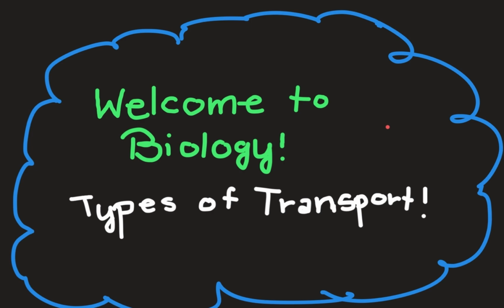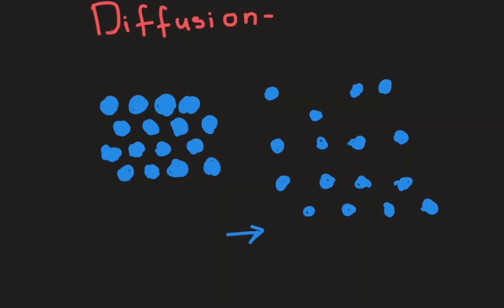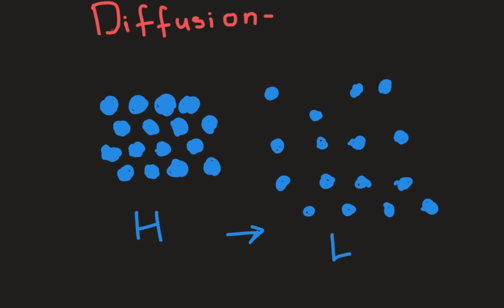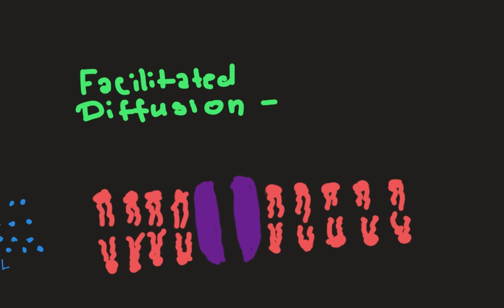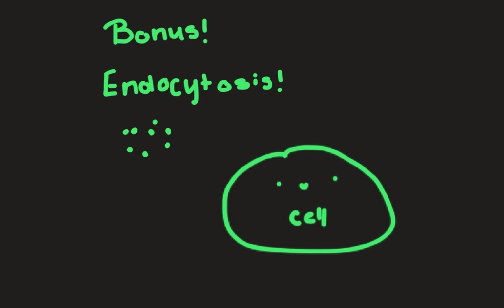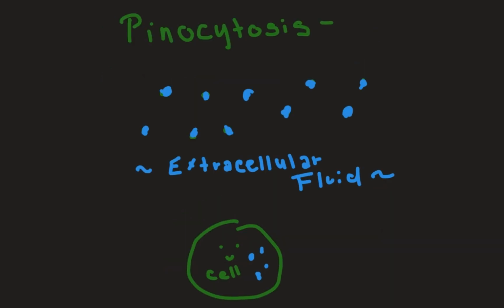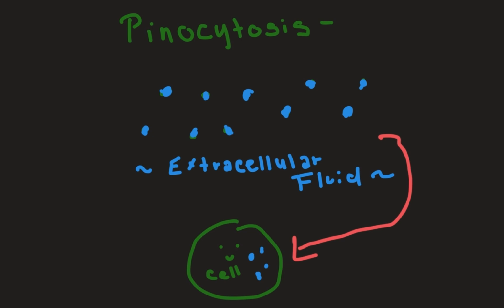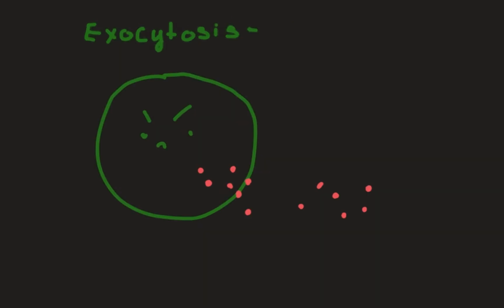Cell Transport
cell transport video description: This video goes over different types of cell transport, mainly active transport and passive transport. Hope you find this video helpful and leave any questions in the comment area!